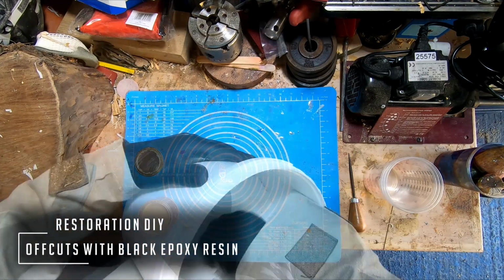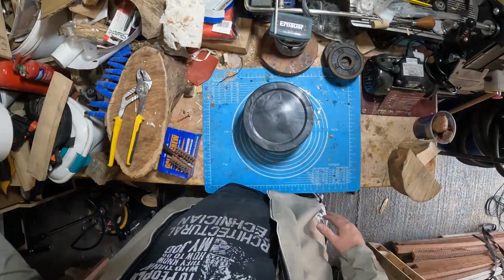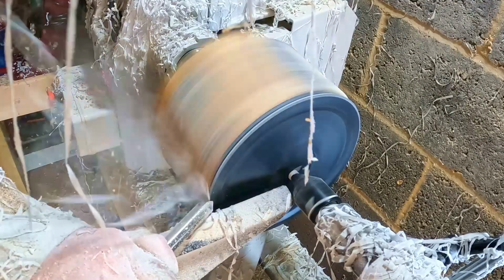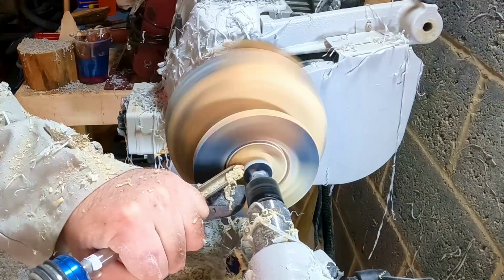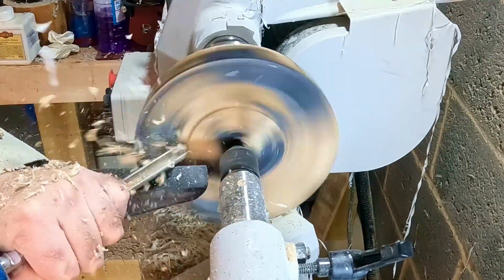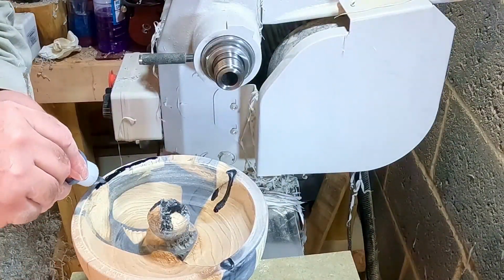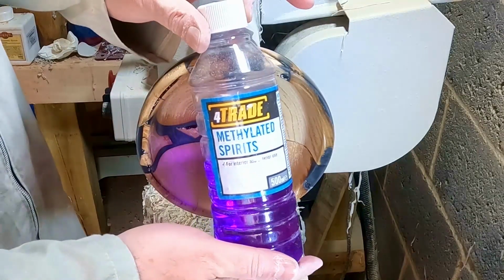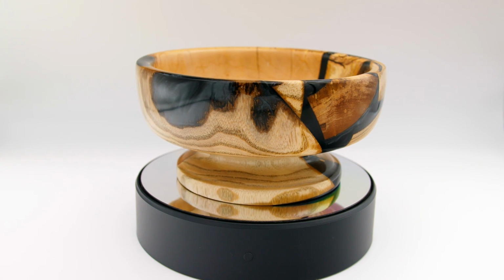Woodturning | Offcuts with Black Epoxy Resin | Restoration DIY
In This episode from  @Restoration DIY  I make a bowl from Maple and Ash offcuts cast into Black Epoxy Resin follow along through every stage from start to finish, Smash that like button, Subscribe if you havent already and comments are always welcome